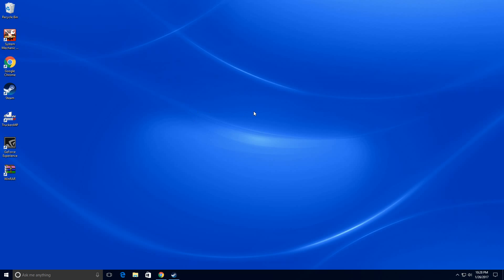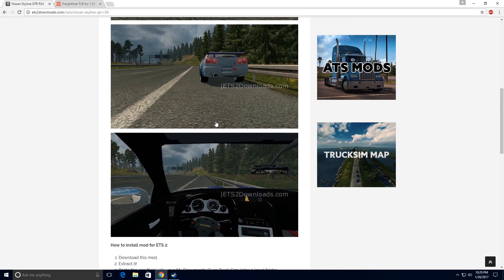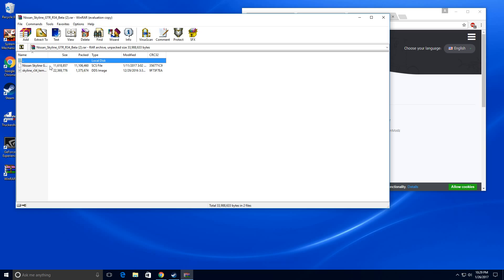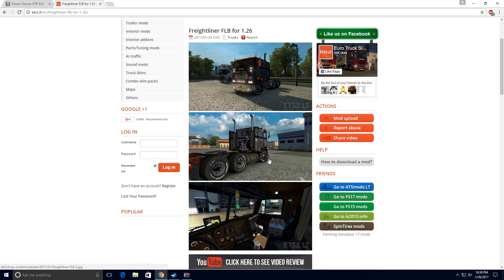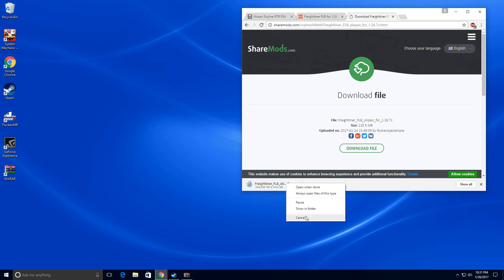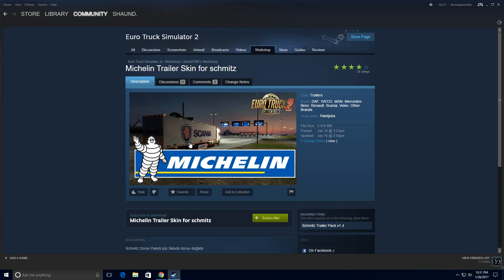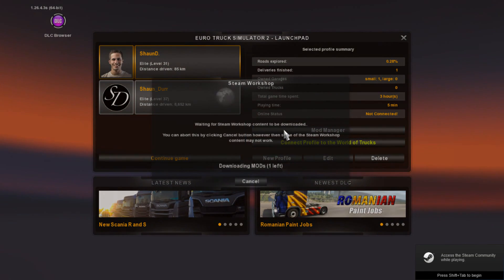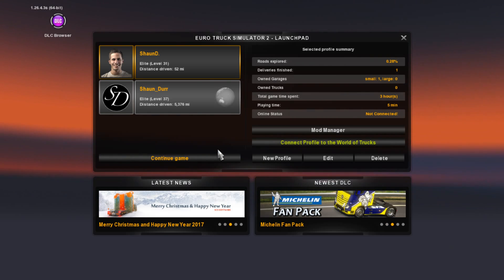How to Download Mods for Euro Truck Simulator 2 [ETS2]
In this video, I will be showing you how to download mods for Euro Truck Simulator 2.

ets2.lt